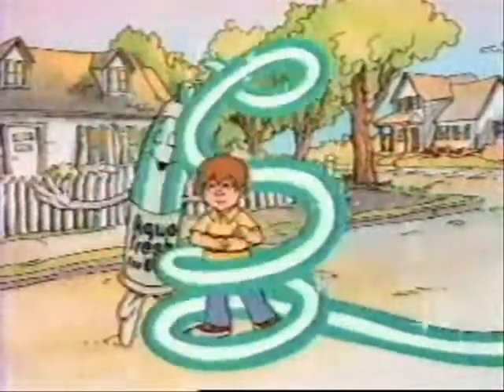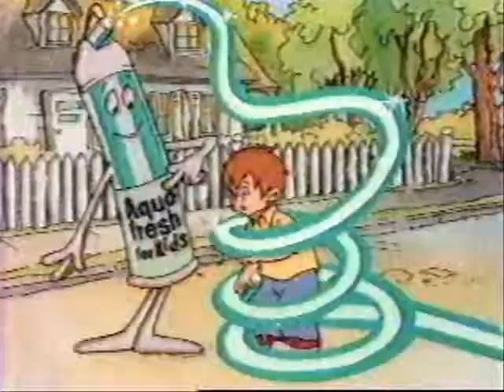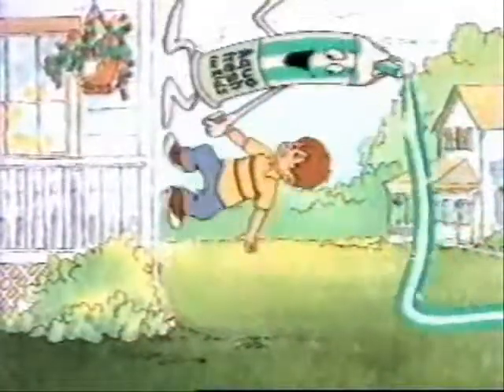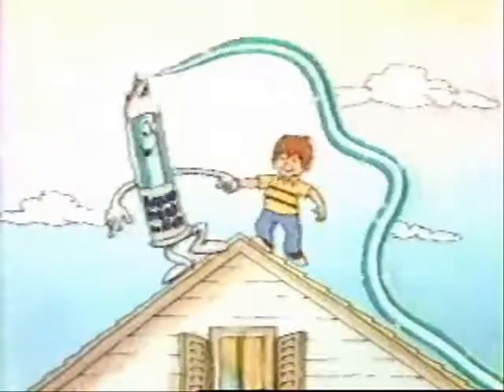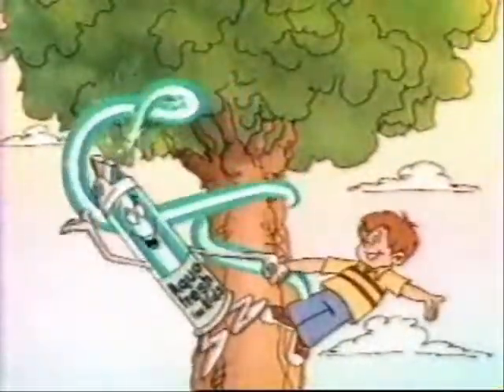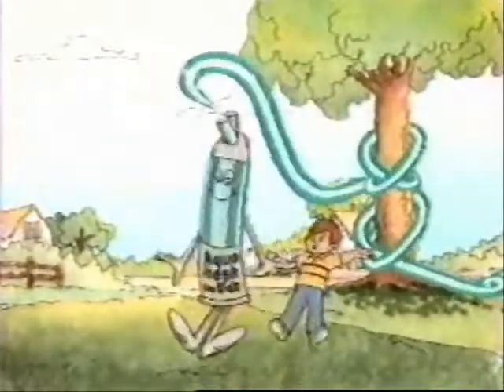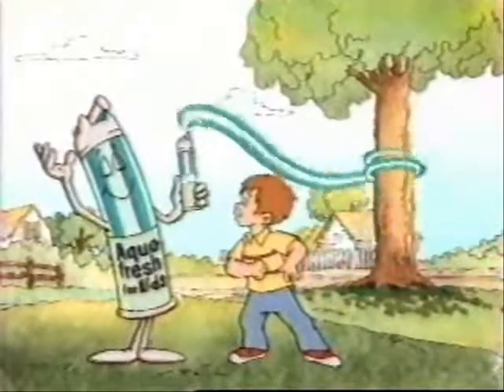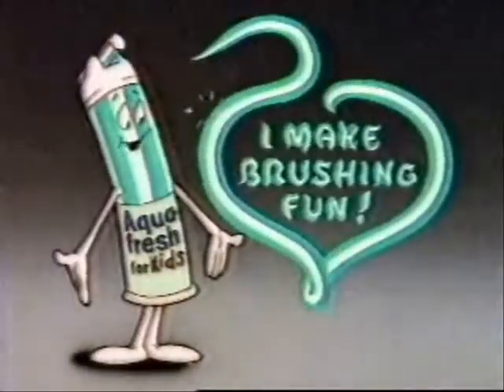Aquafresh for Kids Commercial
Fun cool toothpaste for the kids